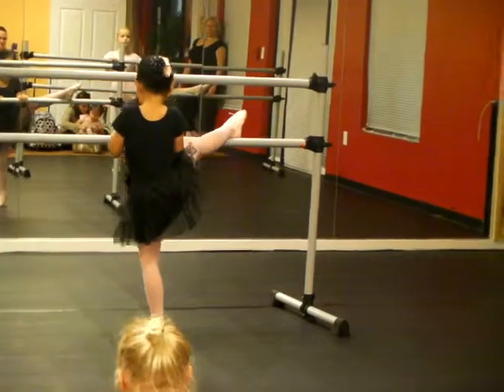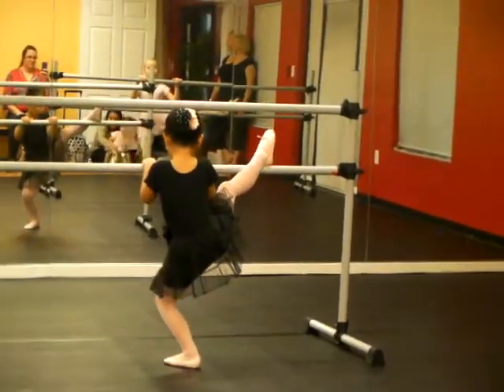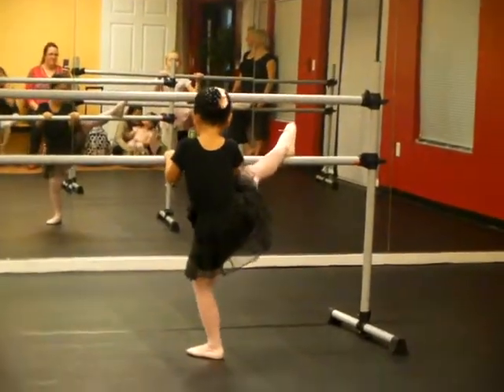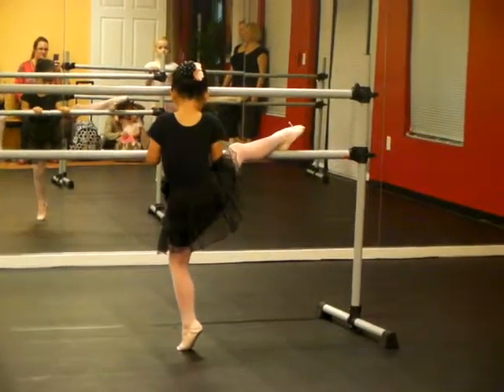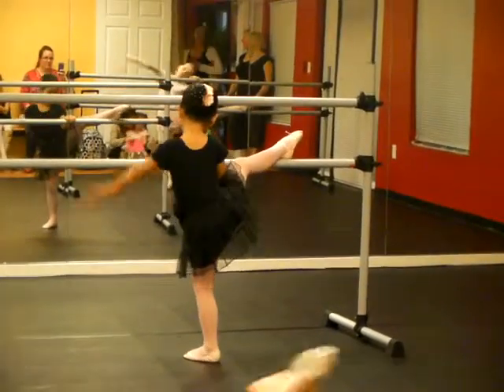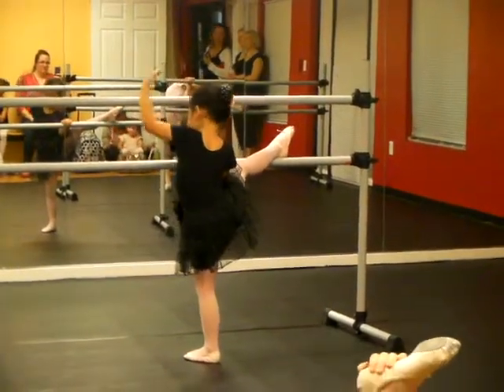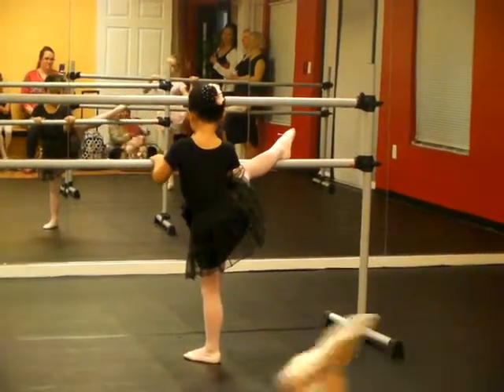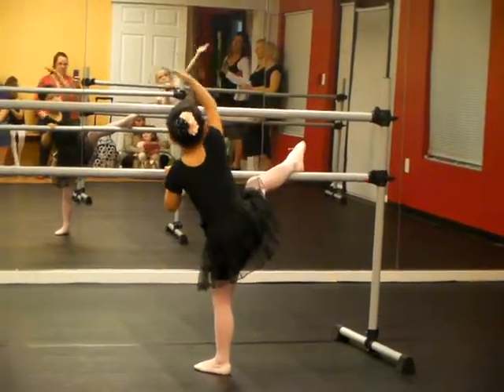Ballet practice 4